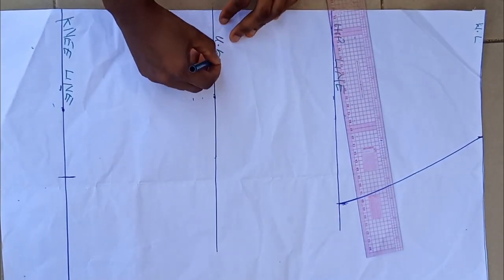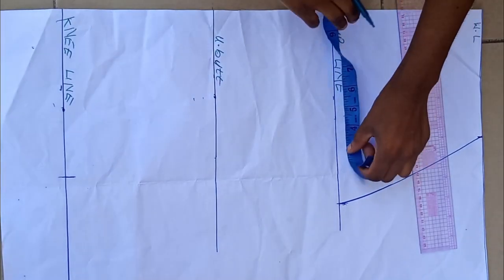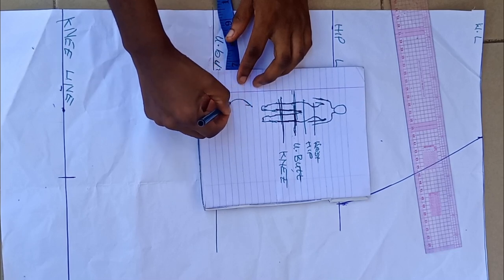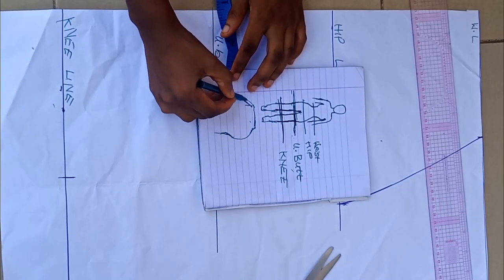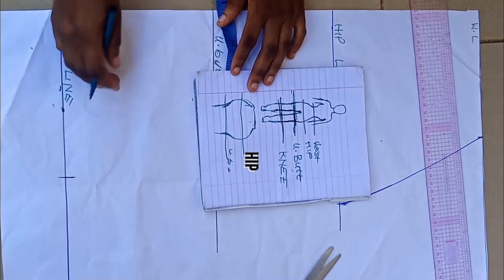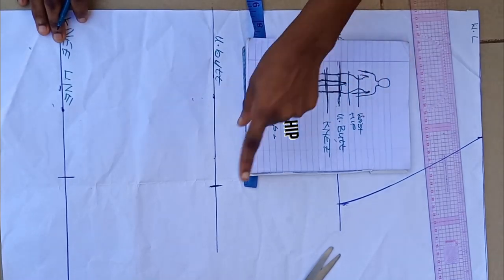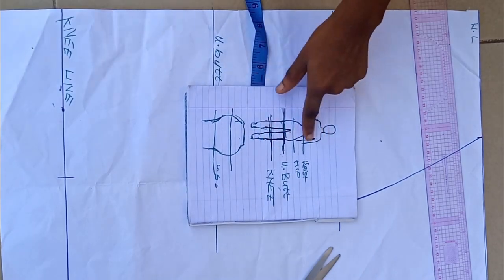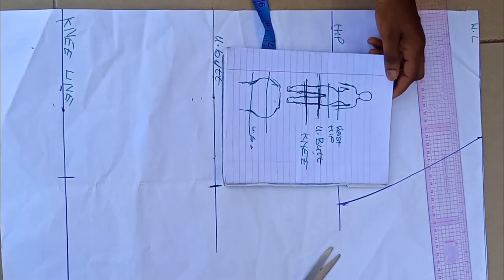HOW TO DRAFT A PENCIL SKIRT WITH BUTT CONTOUR/ BEGINNERS FRIENDLY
drafting a pencil skirt with butt contouring, waist and underbutt tightening.
 key point : UNDERBUTT